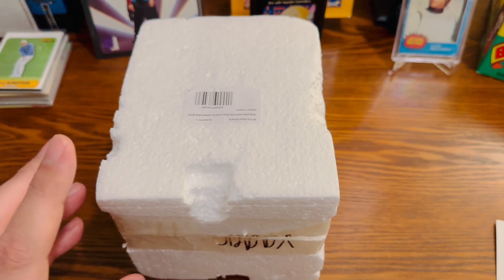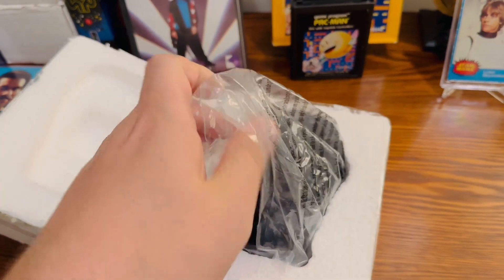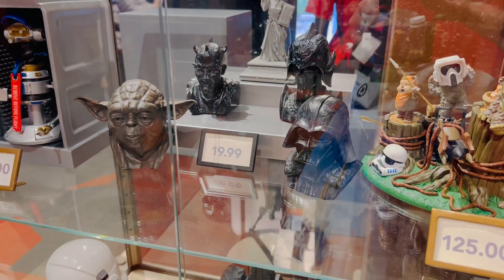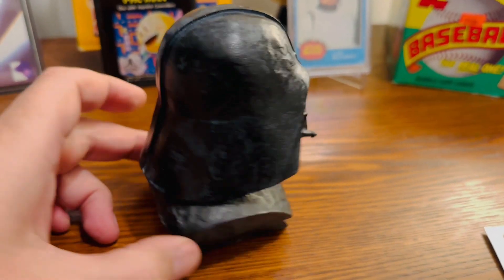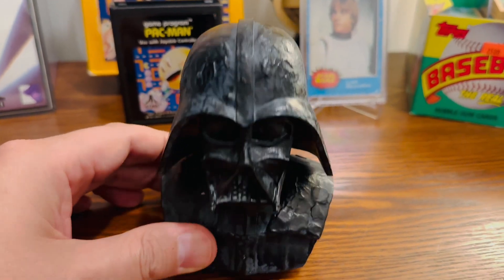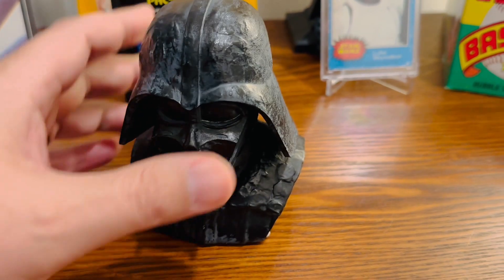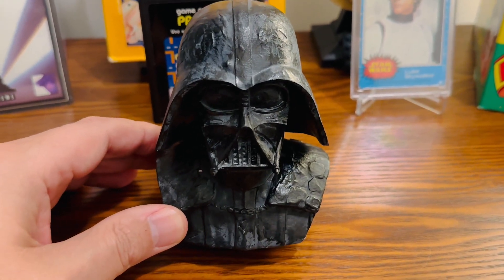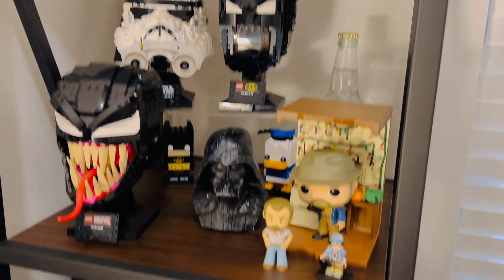Unboxing and Reviewing a Darth Vader Mini Bust by Disney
While at Disney Springs we visited the Star Wars Trading Post where I found this Darth Vader Mini Bust! Is it good quality? Is it worth buying? Lets unbox this Darth Vader statue and find out!